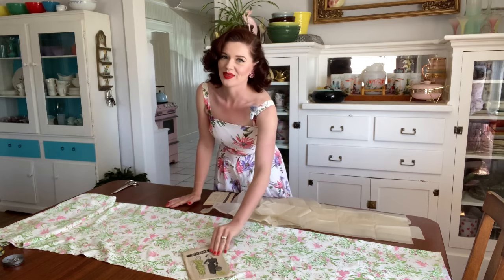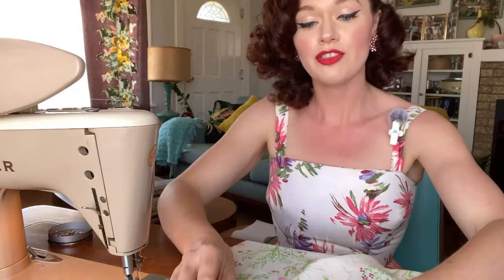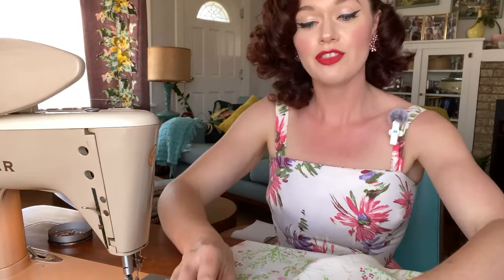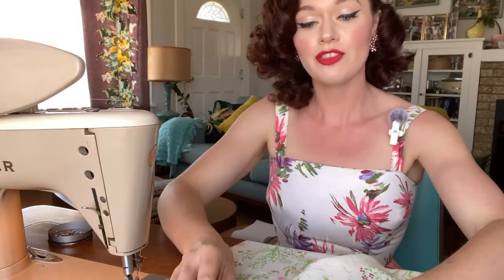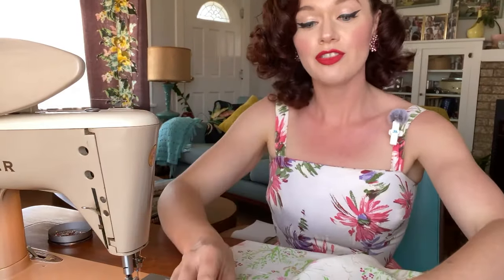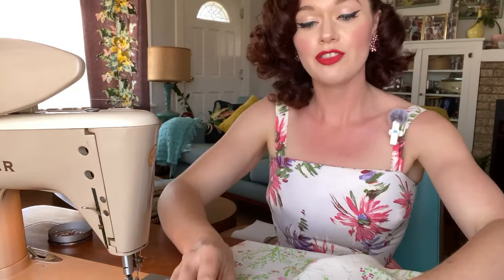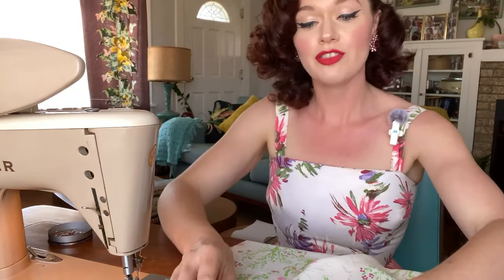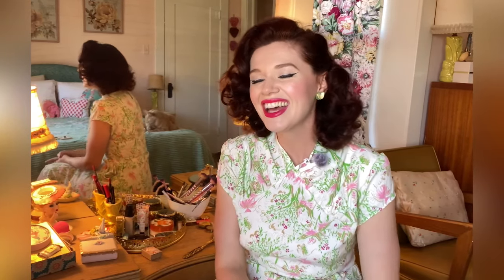1940’s Butterick Dress Sew-Along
Follow along with me as I sew a 1940’s dress using butterick 3301